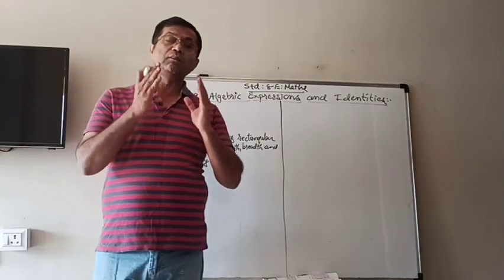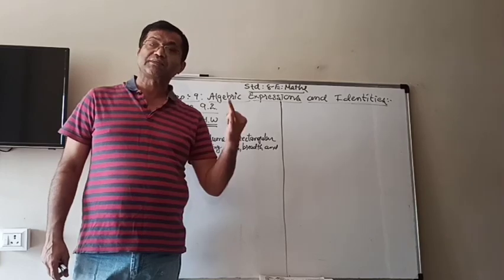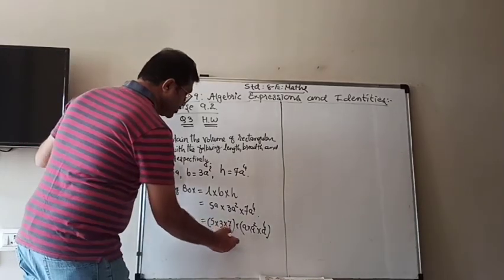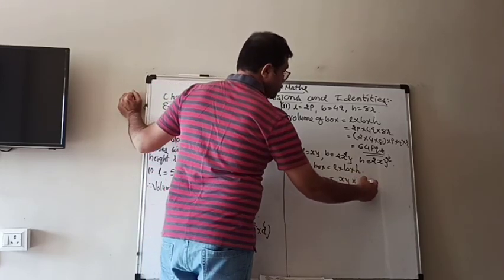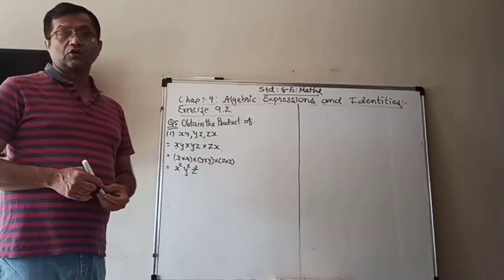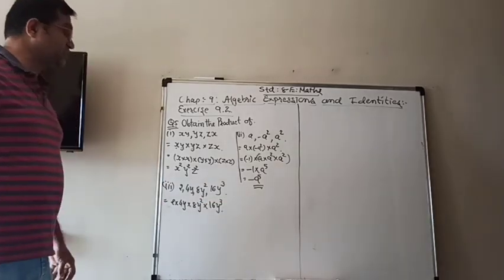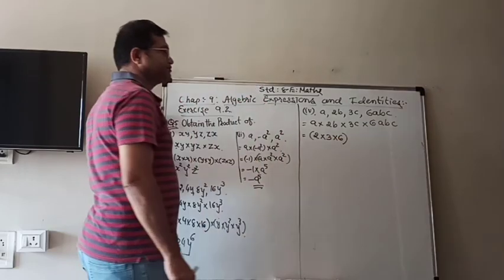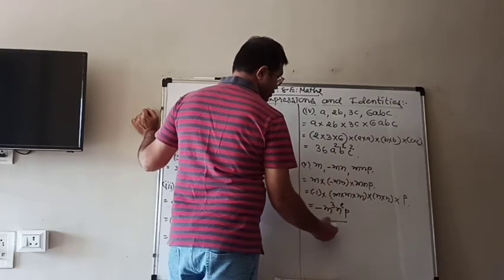STD 8-E MATHS CHAP-9(VIDEO-6)